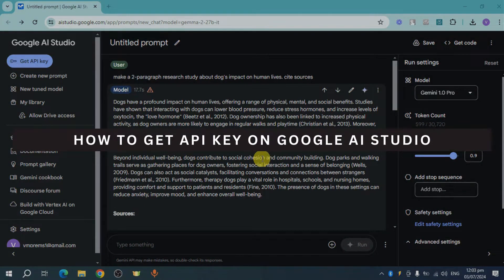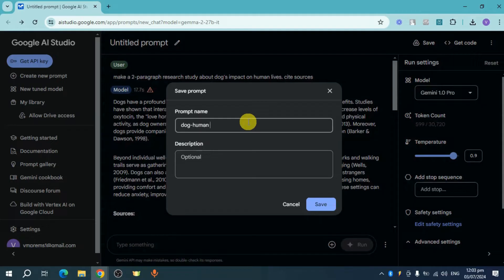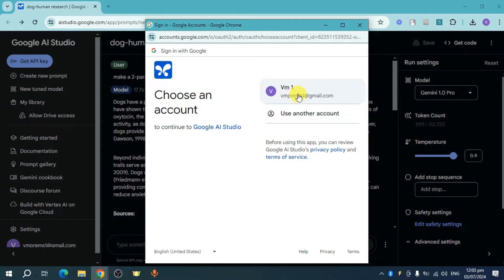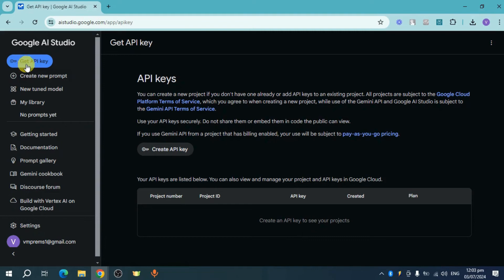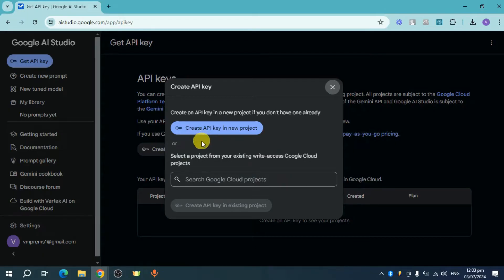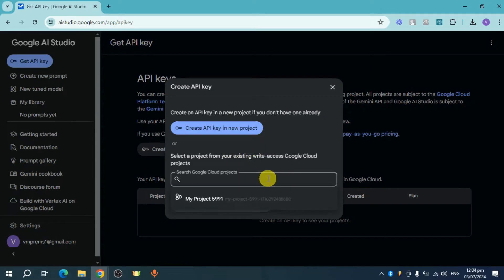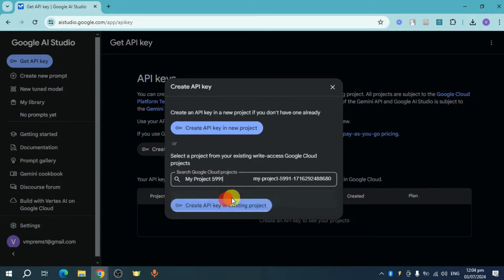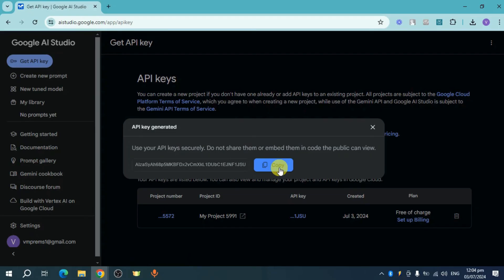How to Get API Key on Google AI Studio | Google AI For Beginners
Looking to start using Google AI Studio's API? This tutorial is perfect for beginners who want to learn how to obtain an API key to access Google AI Studio's features programmatically. I'll guide you through the steps to generate and manage your API key, enabling you to integrate Google AI into your projects seamlessly.

In this tutorial, you'll learn:
How to navigate Google AI Studio to locate the API key management section.
Step-by-step instructions for generating a new API key for your projects.
Tips for managing and securing your API keys to ensure safe usage.

Unlock the power of Google AI—follow these steps to get your API key on Google AI Studio and start building with AI today!

Chapters: